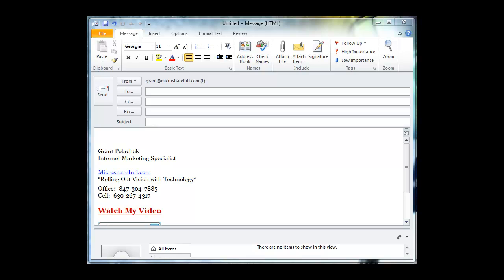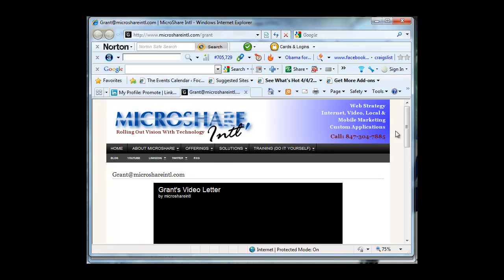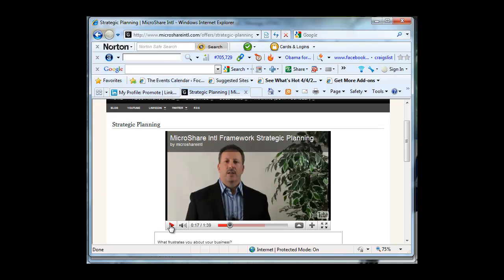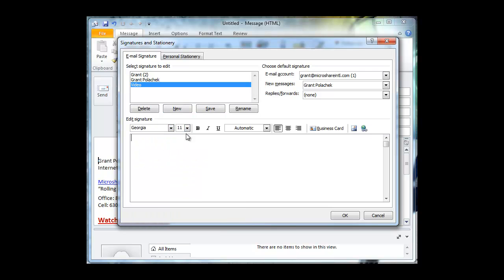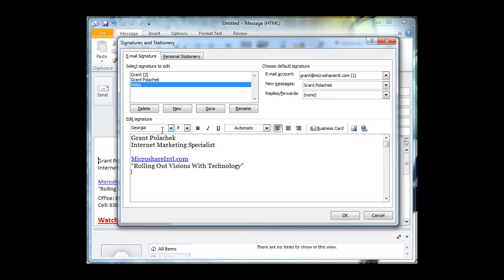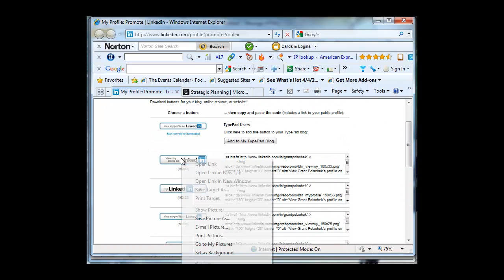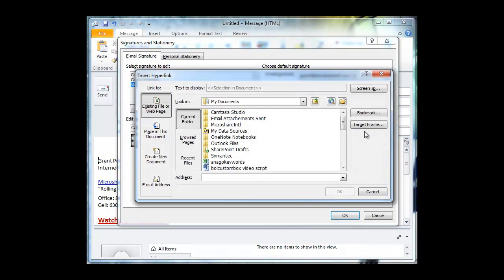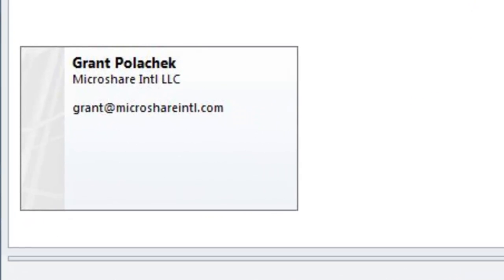Creating Knock Out Email Signatures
Outlook Training. Creating an Email Signature that is awesome.